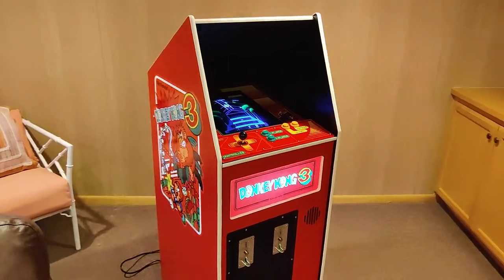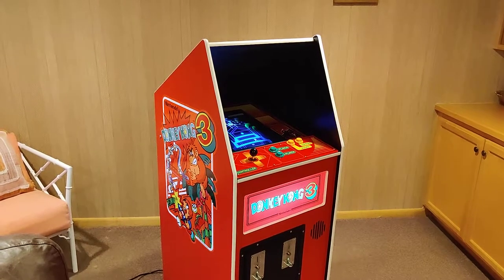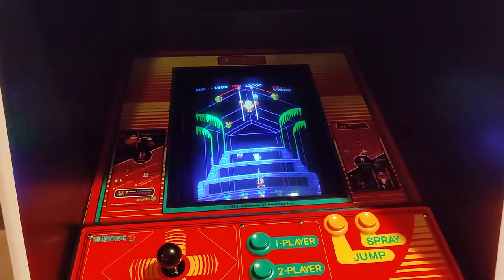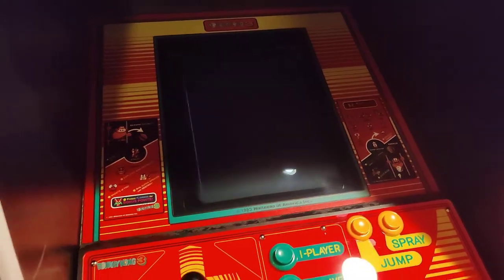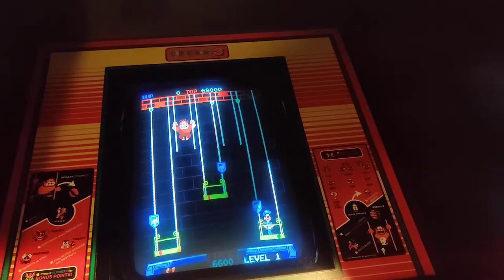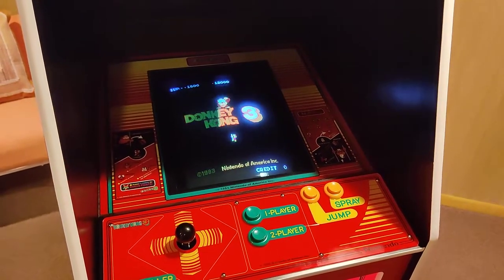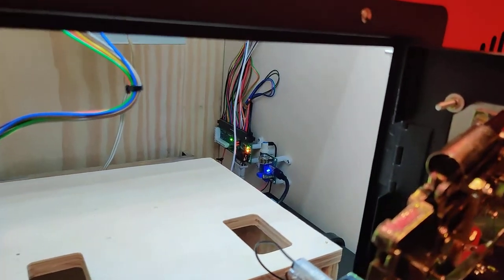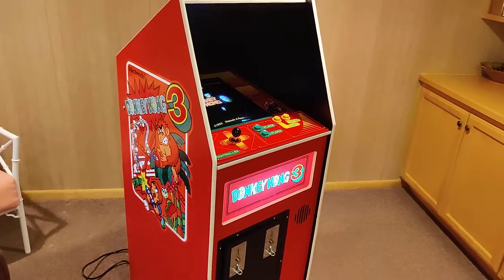Donkey Kong 3 Cabaret Arcade Cabinet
This is a fully original creation, a take on what a Dk3 cabaret would look like if Nintendo had made one, instead of stopping their cabaret builds with DK.